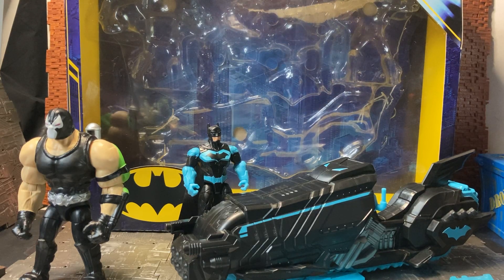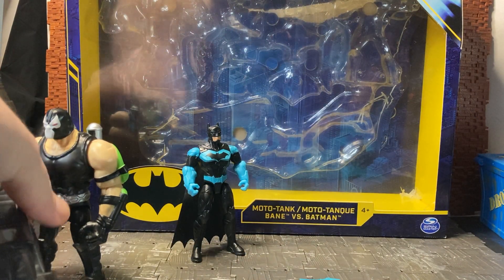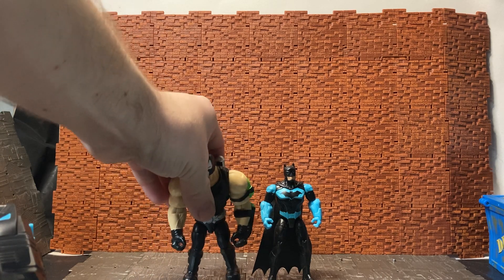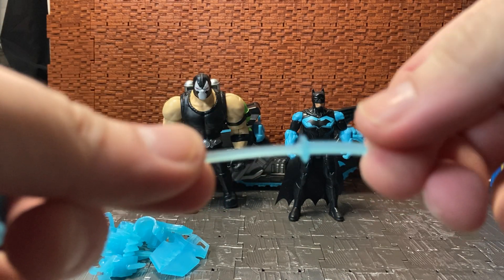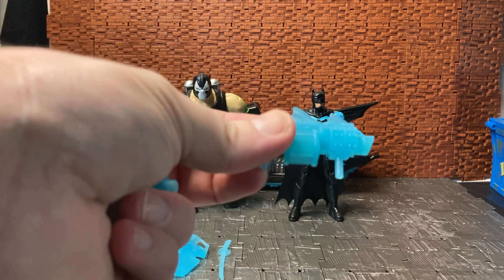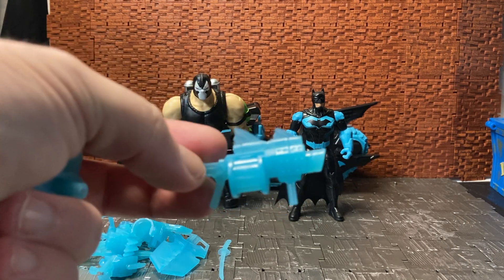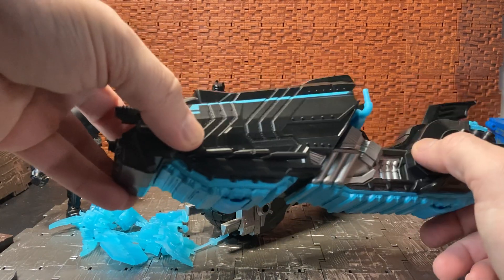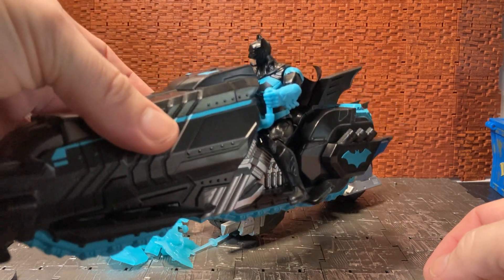Batman batech moto-tank bane vs Batman review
Today I take a look at the Spinmasters 4” Batman bat tech Moto tank with Bane vs Batman set enjoy